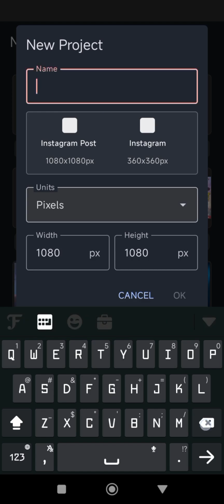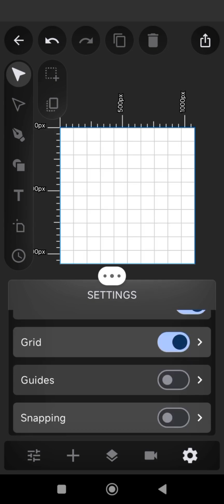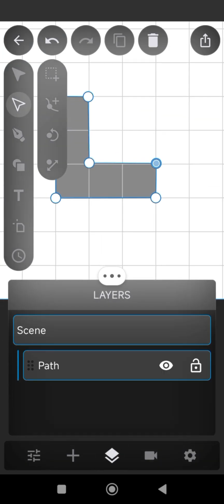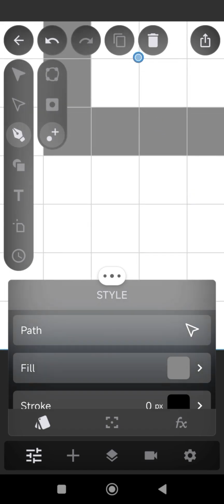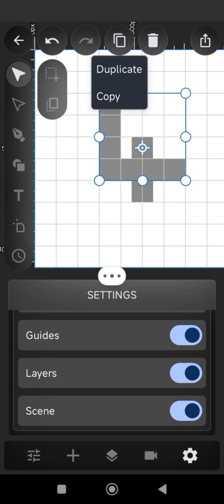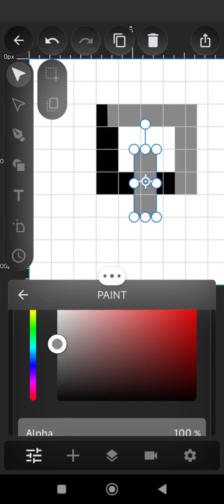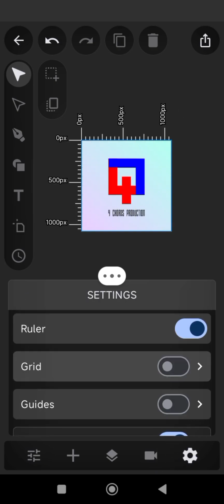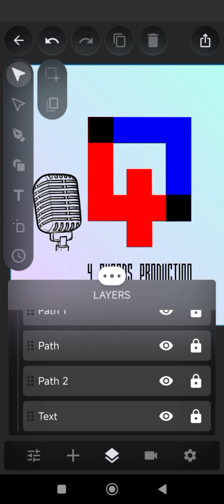How to Create a Stunning Logo On Android Smartphone using Vector Motion.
Today, I'll take you through the process of creating a beautiful logo for my music production business, 4 Chords Production, using Vector Motion.

We'll cover:
1. Setting up your project: Naming, settings, enabling rulers, grid, guides, and snapping.
2. Using the Pen Tool: Placing and adjusting nodes for the perfect L shape.
3. Duplicating and flipping shapes: Geometry settings to create a unique design.
4. Changing colors: Step-by-step guide to customize your logo's look.

Concept Breakdown:
- The middle symbolizes a piano icon.
- One area represents the number 4.
- The overall shape resembles a microphone.